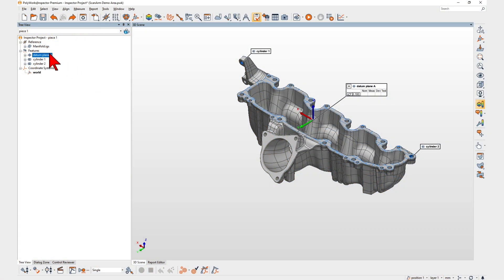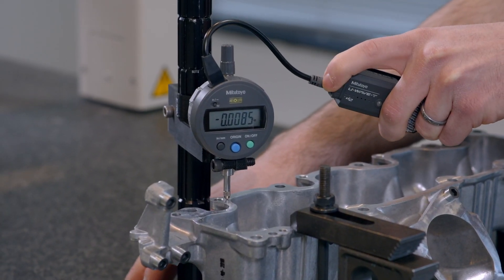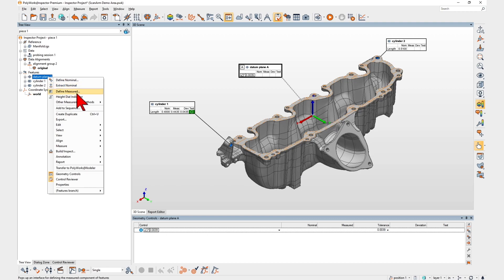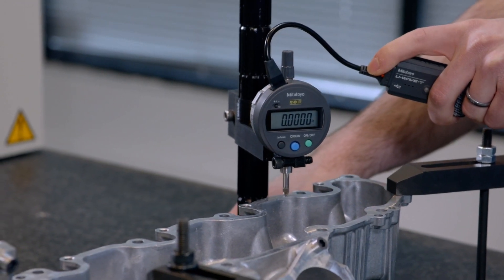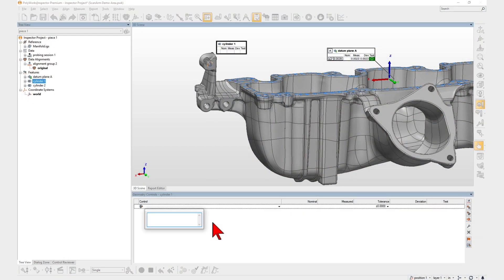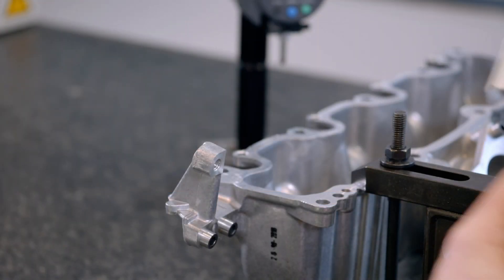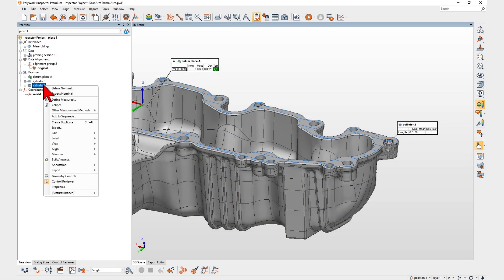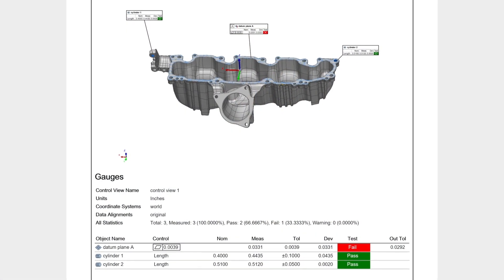What's new in PolyWorks 2023 - Measure PMI with digital gauges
PolyWorks|Inspector™ 2023 lets you measure GD&T callouts and dimensions using your digital gauges.

For example, using a simple measurement script and a dial indicator, you can measure the highest deviation of a planar surface to assess surface flatness.

You can also extend Inspector’s GD&T capabilities by adding your own custom controls on a feature and then measuring it with the method of your choice.

With PolyWorks|Inspector 2023, your digital gauge measurements are now incorporated within your main inspection workflows.